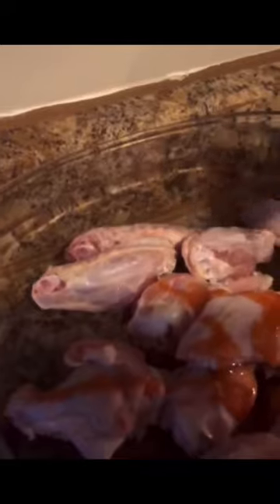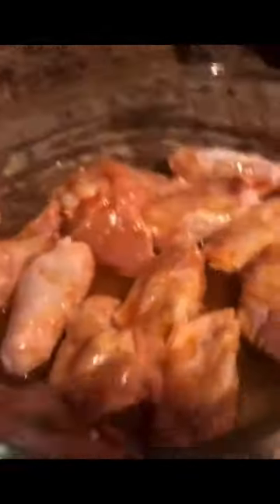Easy Football Game Day Recipe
An easy football game day recipe (most of you probably already know how to marinate and cook chicken wings)

You can marinate them anywhere from 10 minutes, if you are in a rush, to overnight.
**I recommend at least 30-45 minutes

Pre-heat oven to 400 and cook wings for about 20 minutes, then flip for another 20 minutes, give or take depending on thickness of wings

ALWAYS SAFELY check the thickest wing with a small knife in the oven to make sure the rest of the wings are cooked (or use meat thermometer)

But if you don't, hopefully you get some value out of it! Wing Recipe:

1.) Chicken Wings 2.) Hot Sauce 3.) Olive Oil 4.) Salt 5.) Pepper

**If you have any SIMPLE recipes, please leave them in the comments. I would love to give them a try :)

**Please do not leave ANY food unattended while cooking
**Always have a fire extinguisher near by